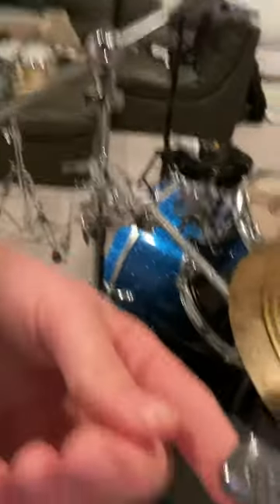DIY cowbell stand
This actually works